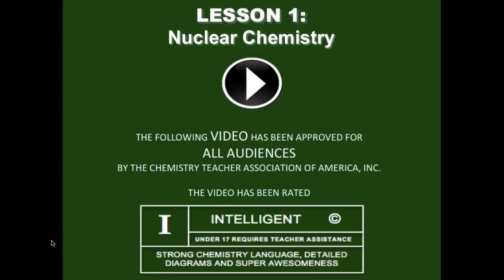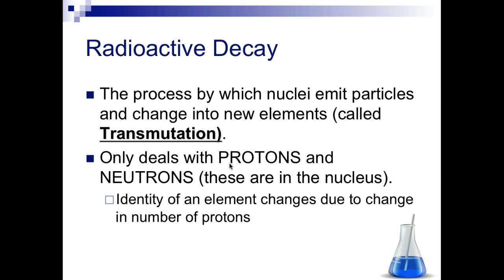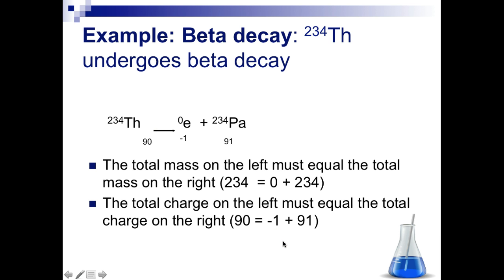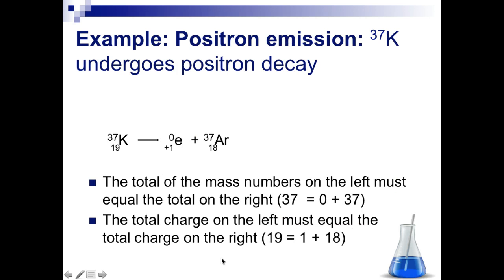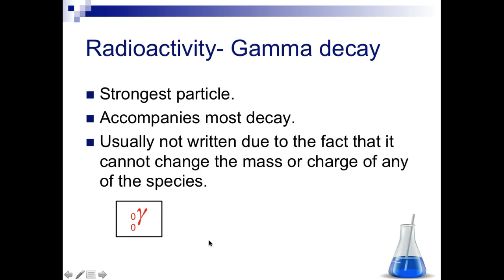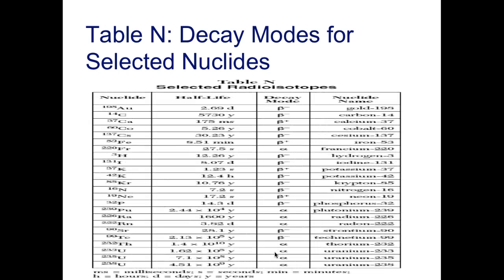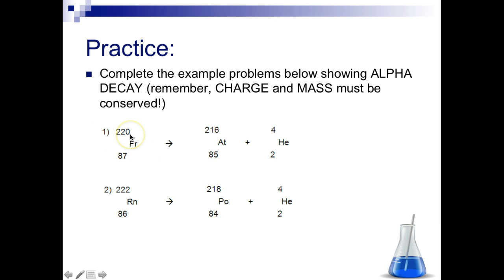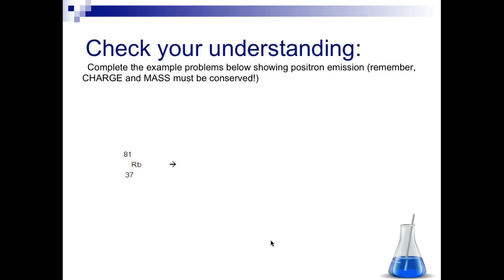Unit 04: Lesson 1